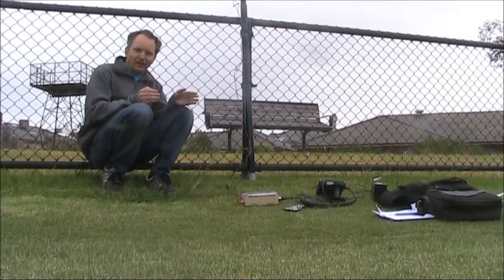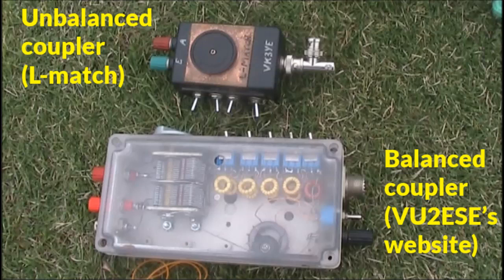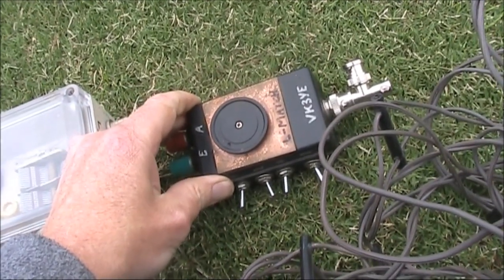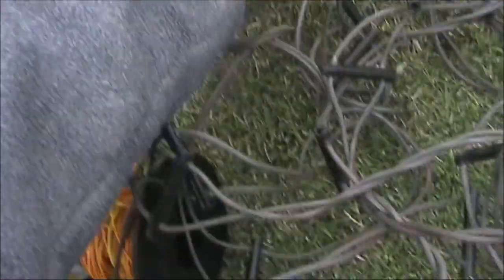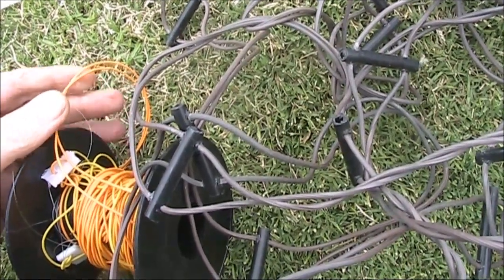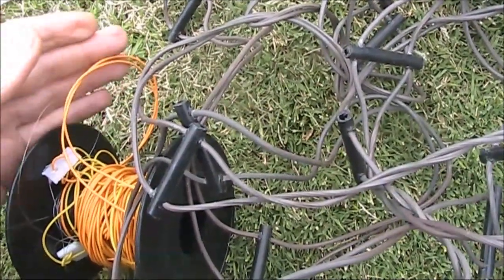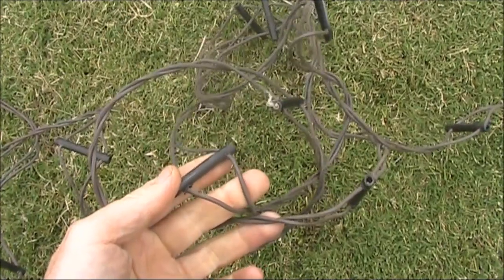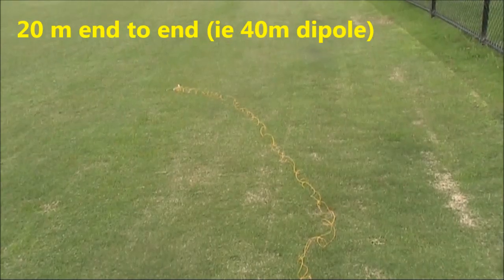Will an unbalanced coupler work with tuned feeder dipoles?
One 'should' use a balanced antenna coupler with balanced antennas such as tuned feeder dipoles. But what if you only have an unbalanced coupler eg an L-match? Can you get away with using an unbalanced coupler with a balanced antenna? Watch this video to find out!